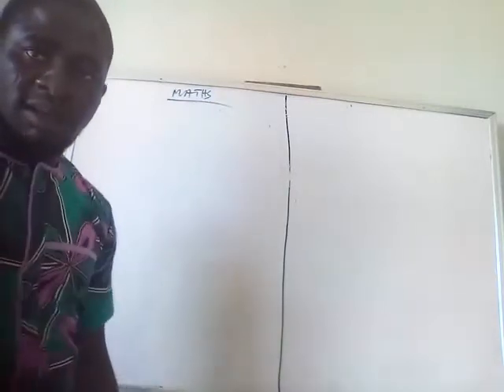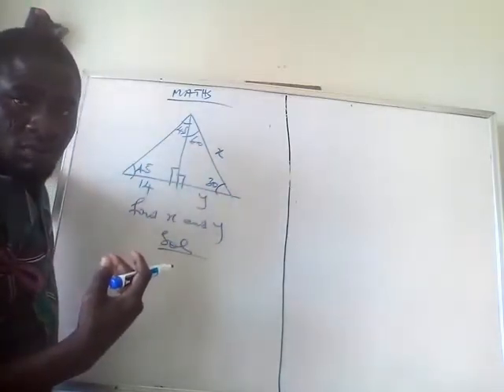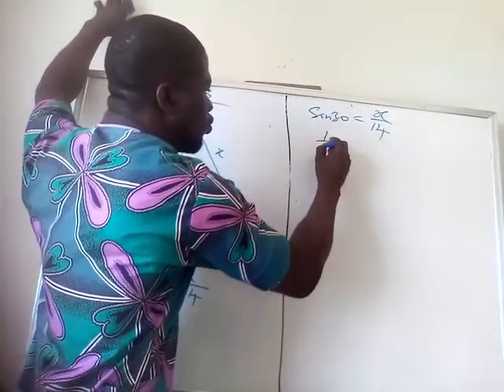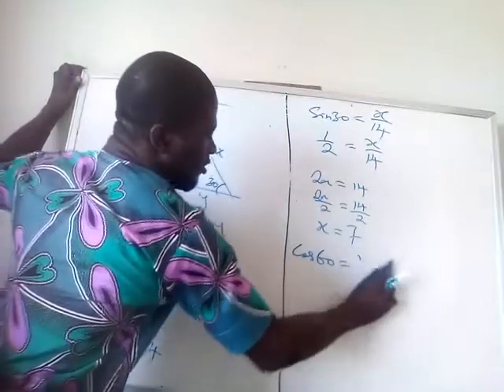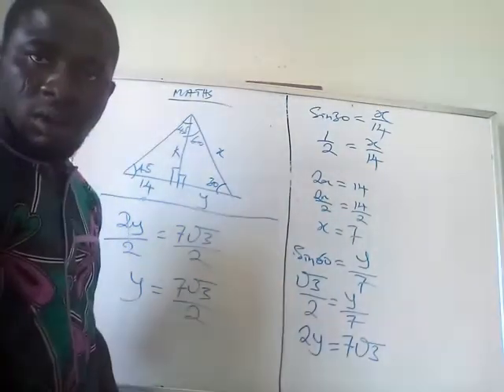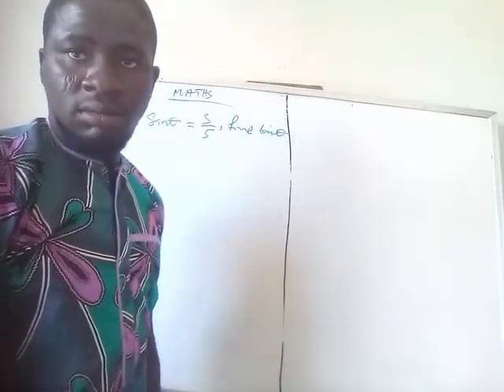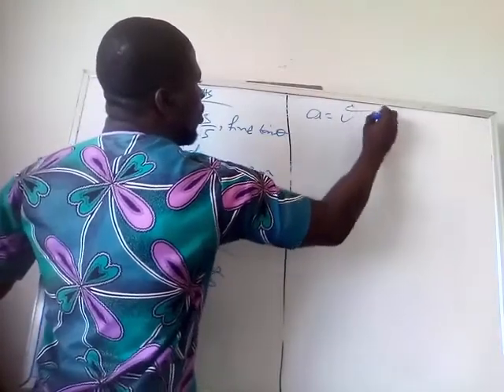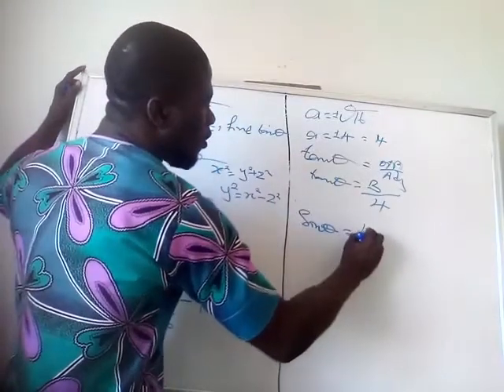SS2 MATH WEDB